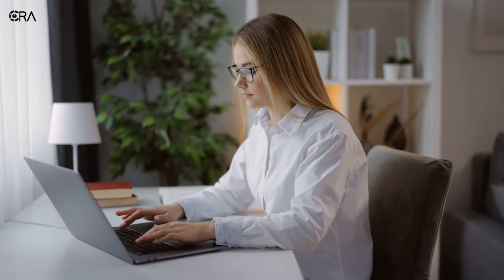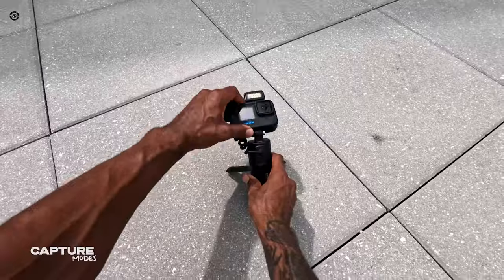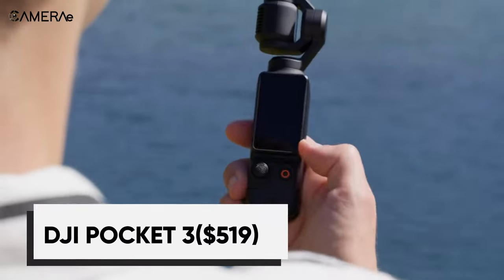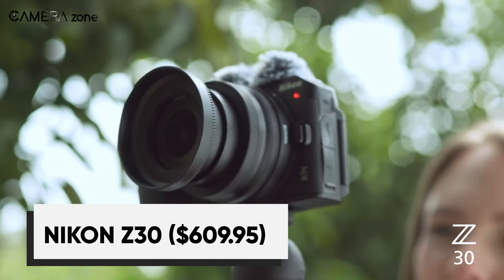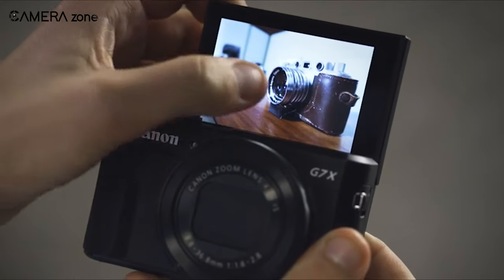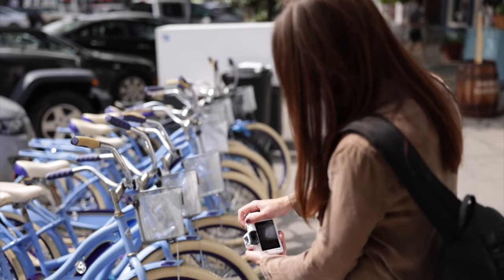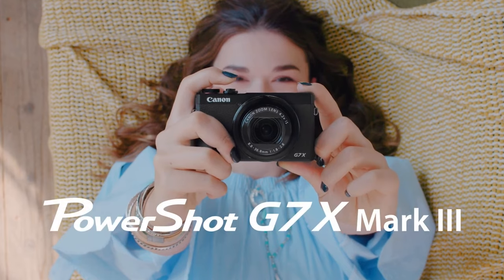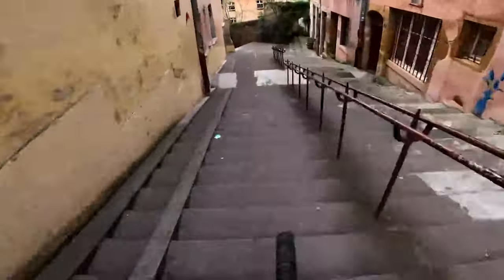7 Budget Vlogging Cameras in 2024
Top 7 Kit Lenses of All Time! This video showcases the top kit lenses offering sharp optics, versatile zoom ranges, and solid performance. See the best models from Nikon, Canon, Fuji, Panasonic, Tamron, and Sigma that deliver great image quality in compact, lightweight packages.

00:00 - Intro

00:33 GoPro Hero 12 ($499.99)

02:07 DJI Pocket 3($519)

03:01 Nikon Z30 ($609.95)

03:47 Canon G7X Mark ii ($629.99)

04:34 Canon M50 Mark ii ($729)

05:22 Sony ZV-1($748)

06:03 Canon G7X Mark iii ($749.99)